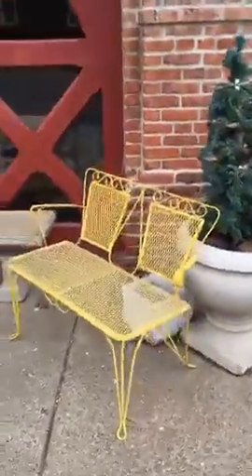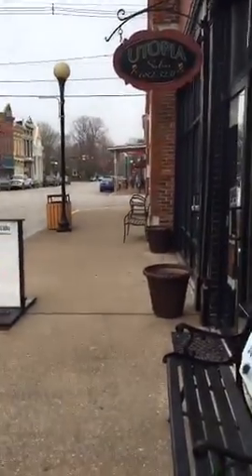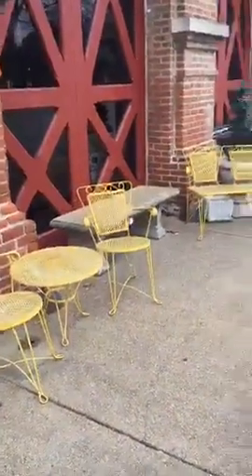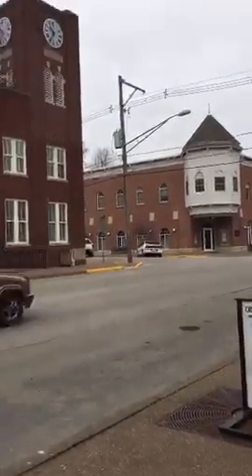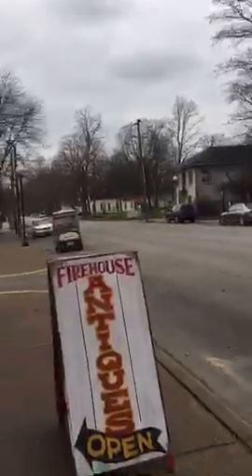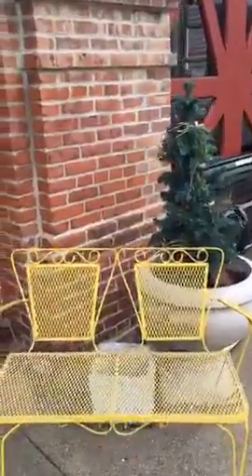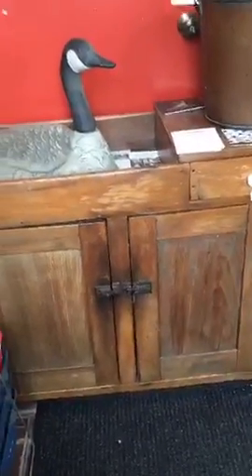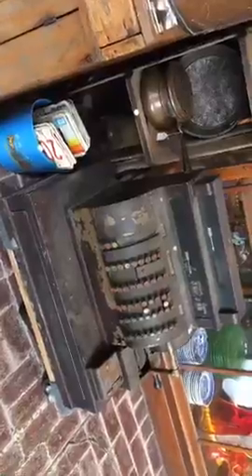Firehouse Antiques, New Harmony,IN 📻🏺📿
Recorded on 03/12/2016 04:45 PM UTC by csmoth
New Harmony
Live viewers: 71